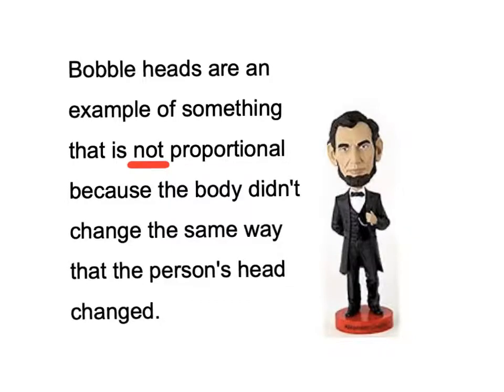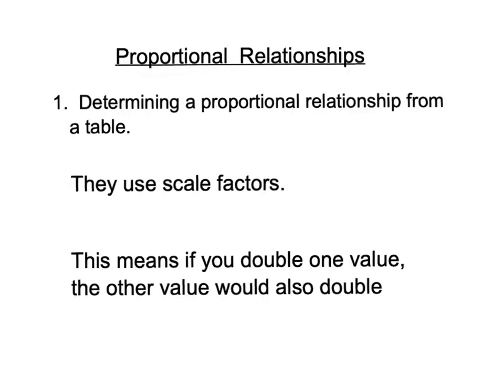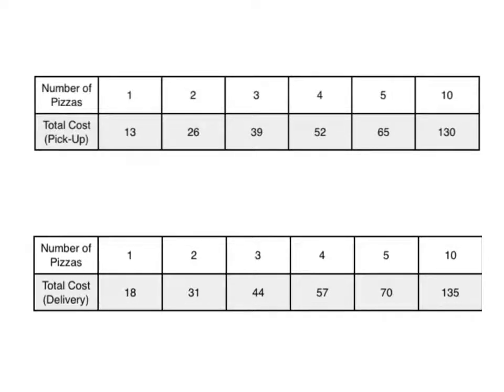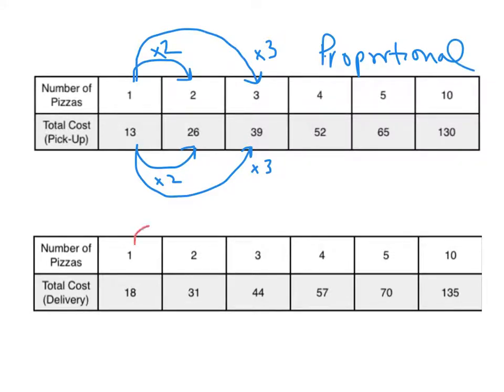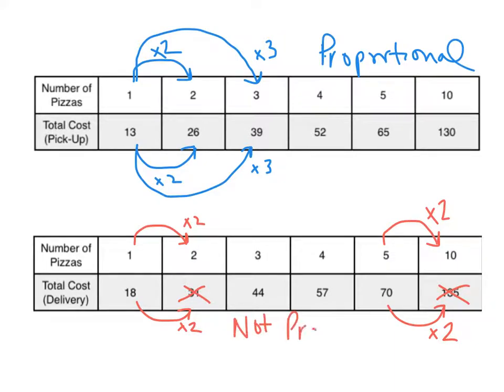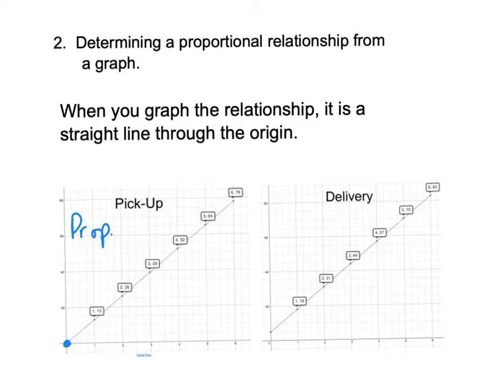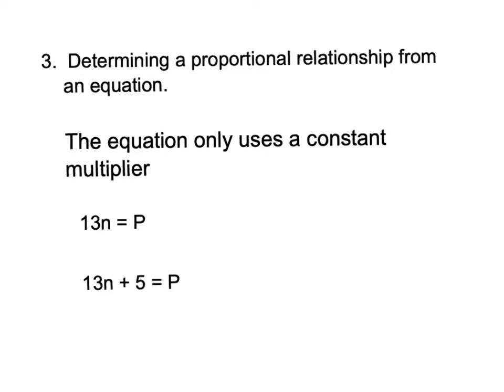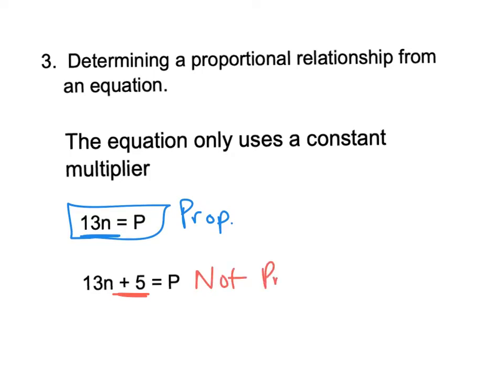Proportional vs Non-Proportional